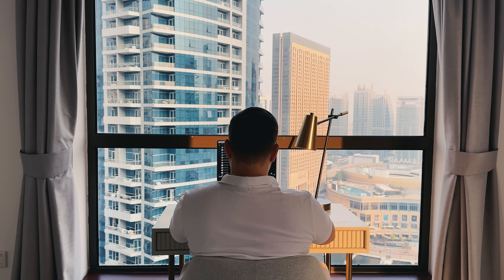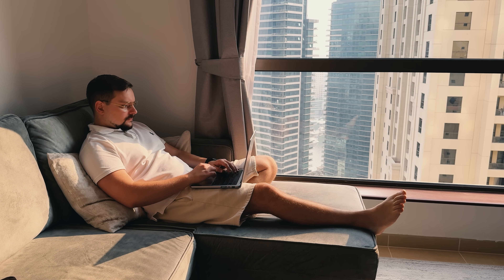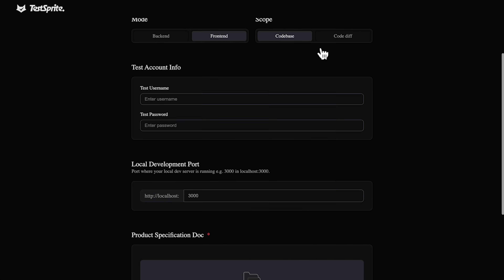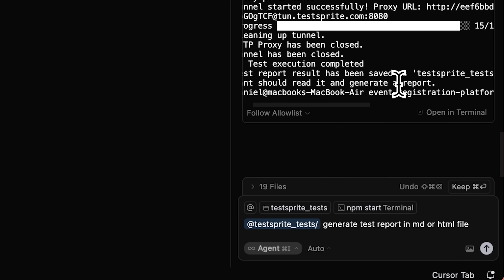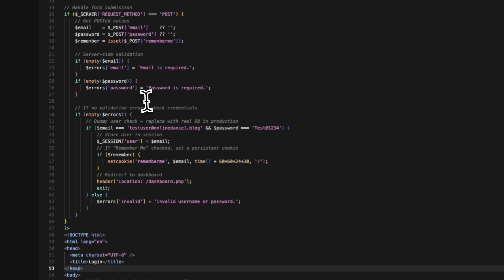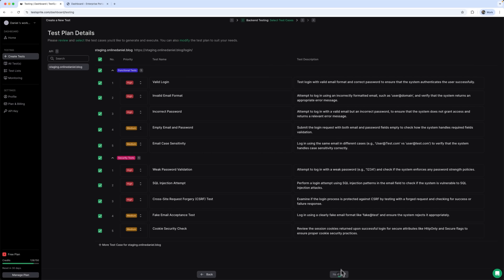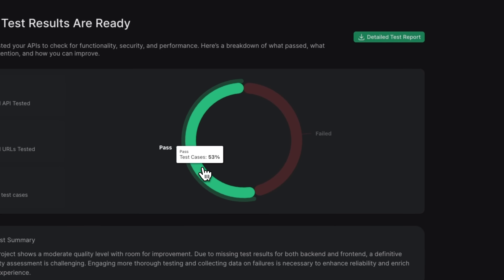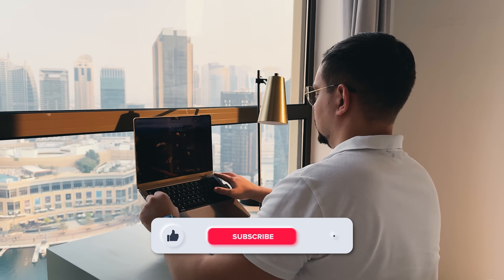TestSprite Review - 2025 | This AI Agent Running Your Software Tests for You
Discover how TestSprite can revolutionize your workflow in this TestSprite Review. In this video, I'll explore how this AI Agent for Software Testing simplifies test creation, execution, and debugging. See it in action with a live demo and learn how it can save time, reduce costs, and enhance efficiency in software development. Ideal for those tired of manual testing and seeking smart automation.

⏱️CHAPTERS:
0:00 TestSprite Review
0:35 What Is TestSprite?
2:25 How It Works
11:23 Is TestSprite Worth It?